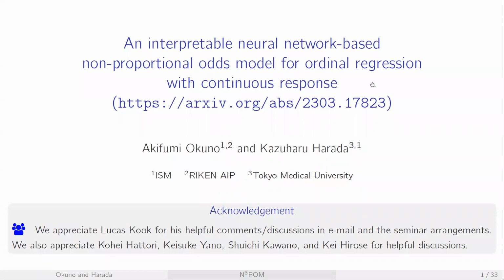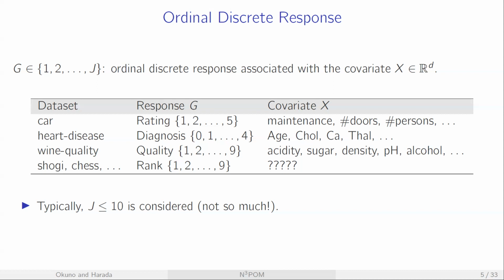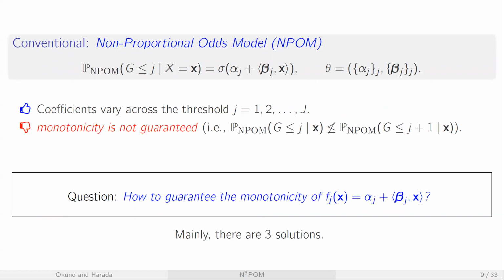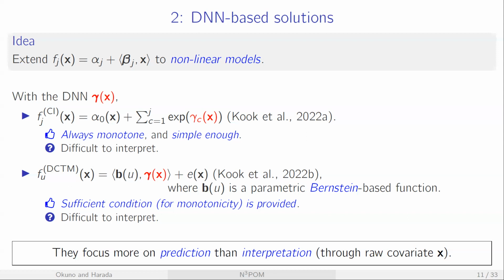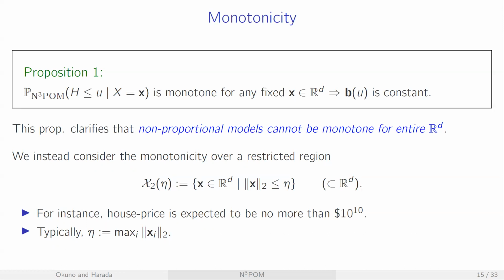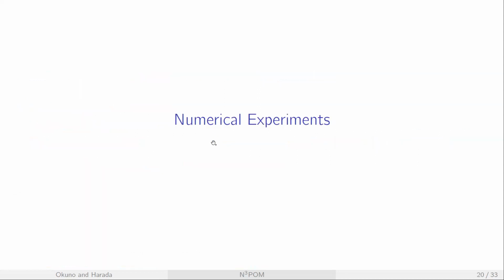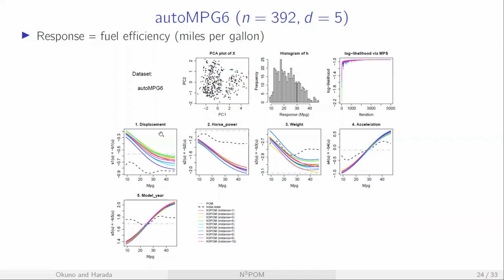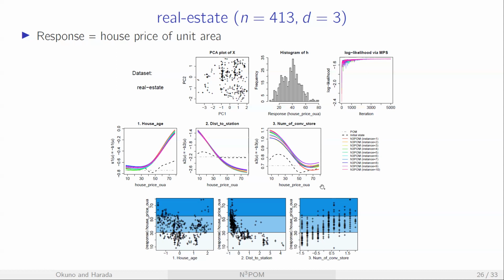An interpretable neural network-based non-proportional odds model for ordinal regression (Eng.)